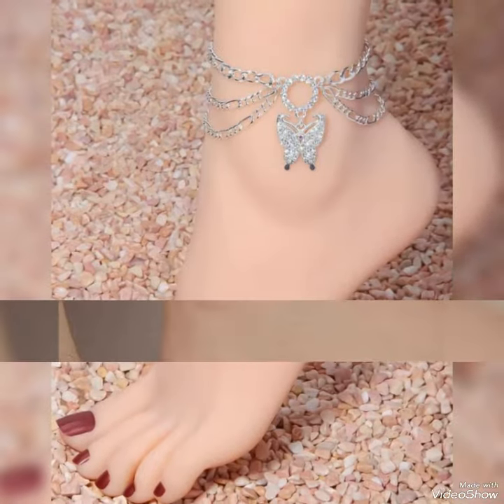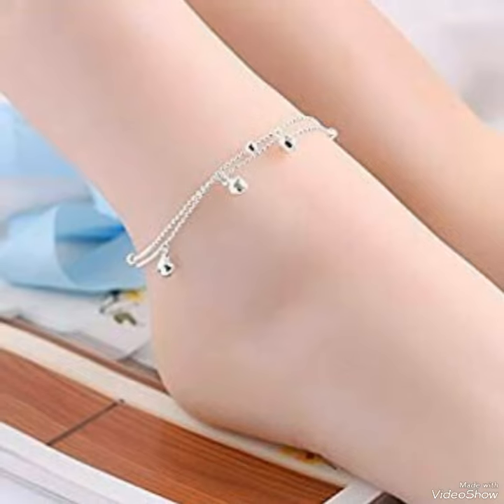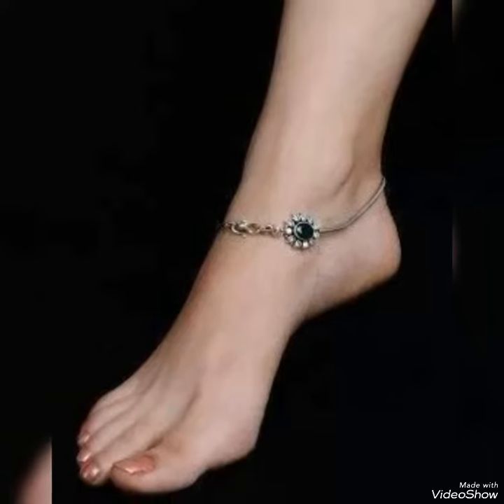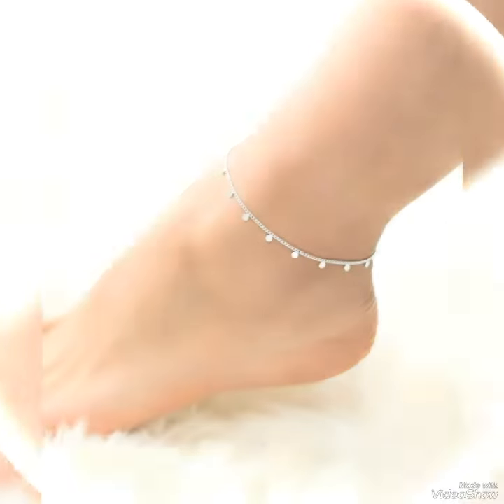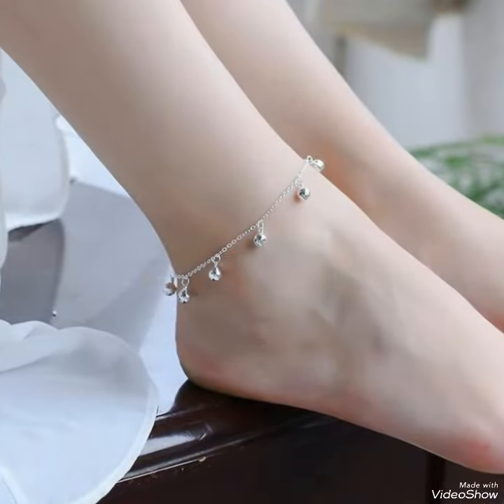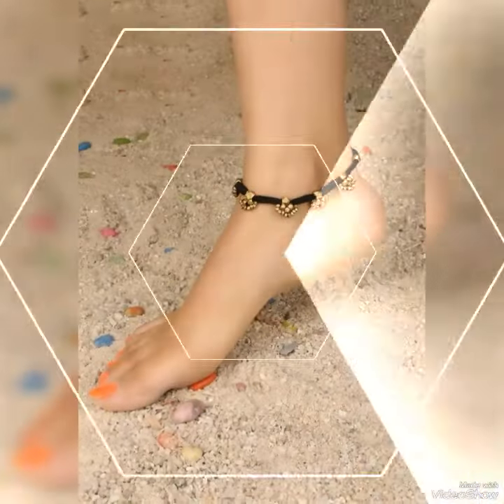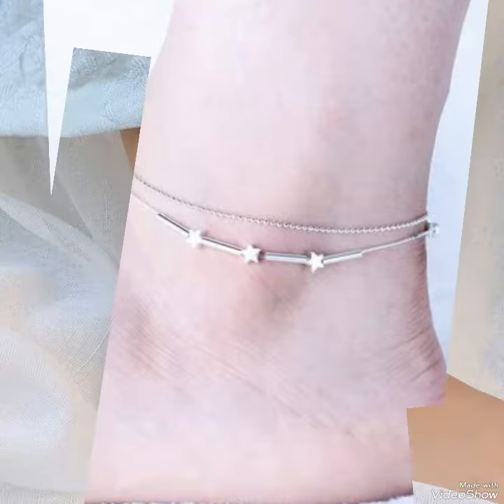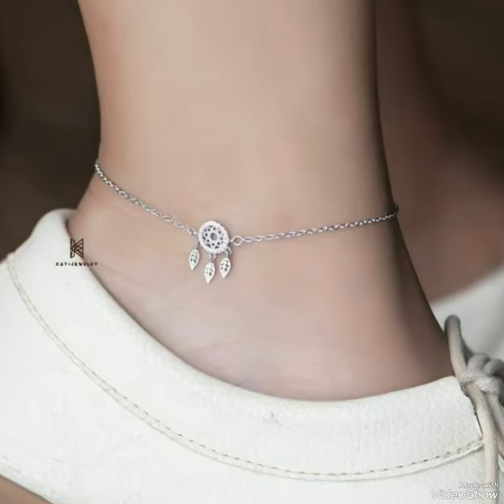2023-2024 ankle jewelry bracelet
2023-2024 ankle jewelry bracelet